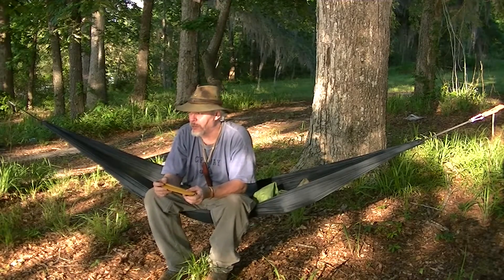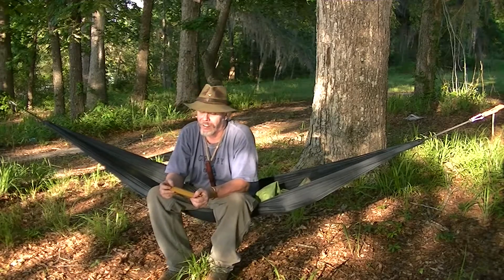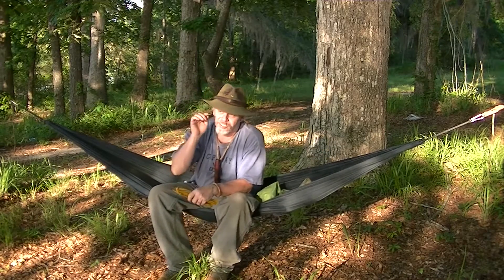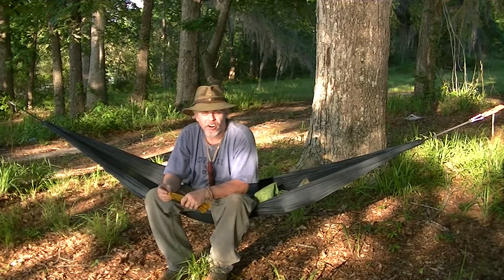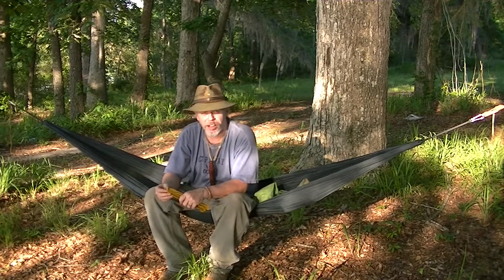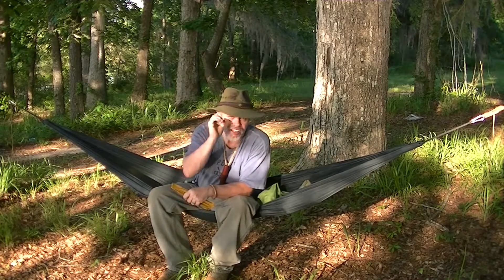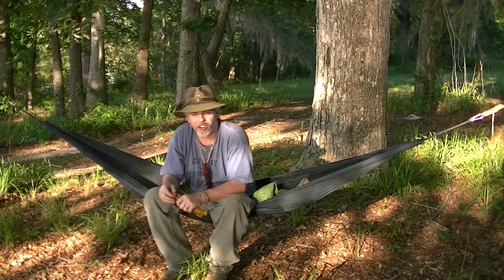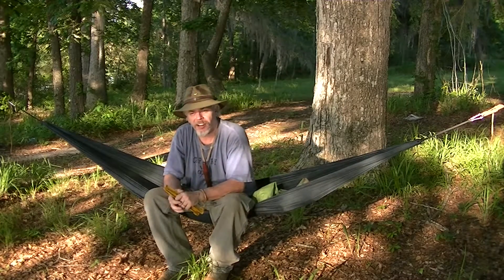The Percussion Revolver The Lost Video